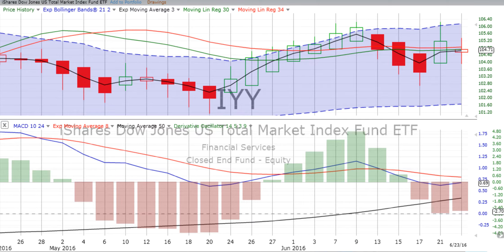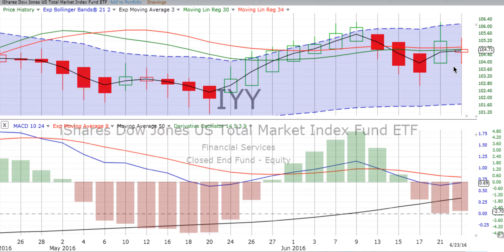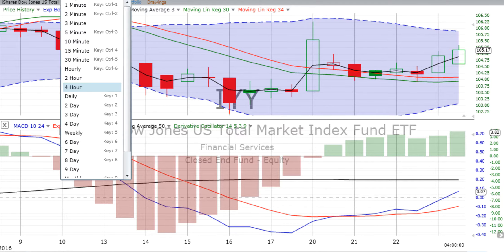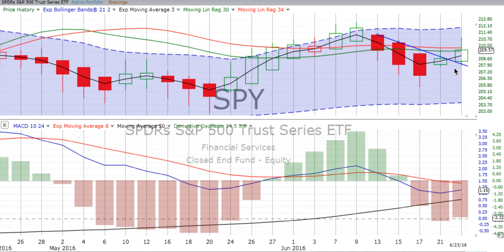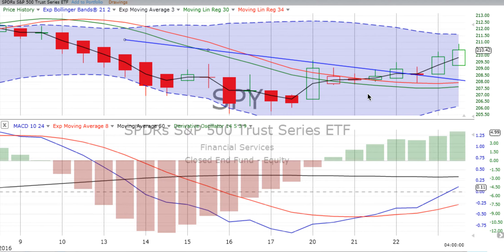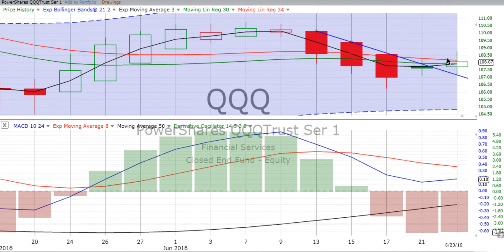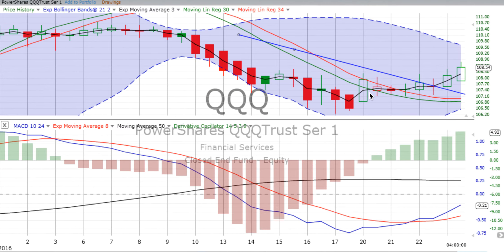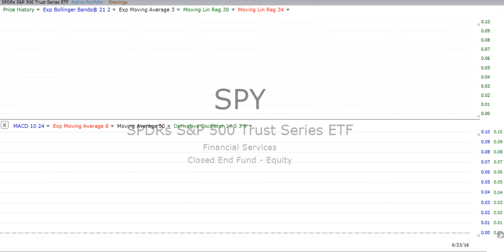Friday, June 24, 2016, Stock Chart Training & Trends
Stock chart training and review of overall market, S&P 500, NASDAQ 100 & Gold. Follow the charts with us and NOT the media noise! I would love to have your comments and suggestions.